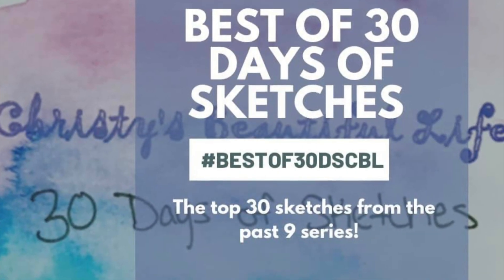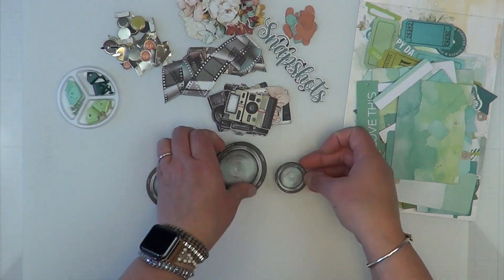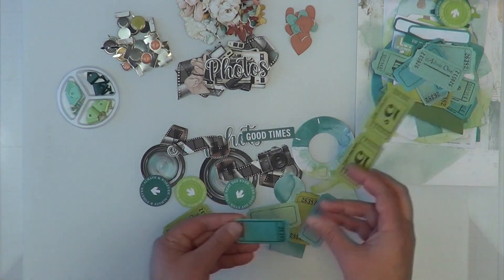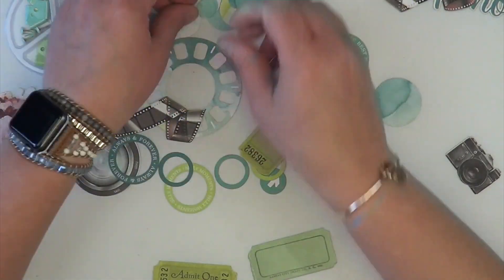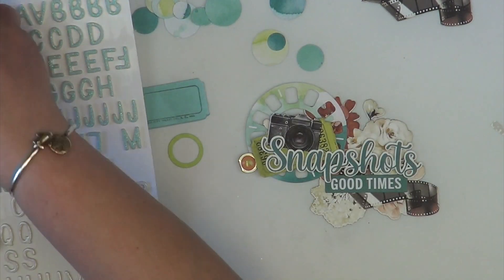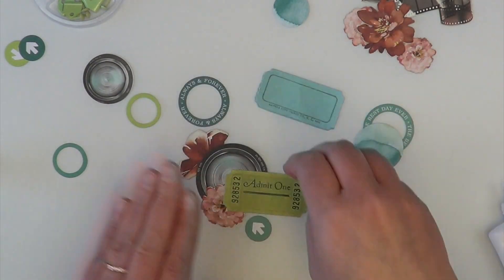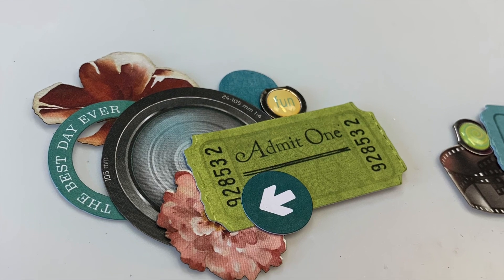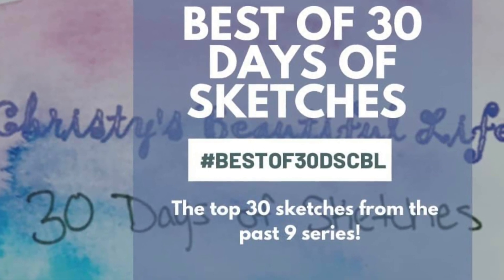bestof30dscbl - Snapshot Embellishments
Joining @ChristysBeautifulLife for Round 10 of 30 Days of Sketches.  For this round, Christy picked the best sketches from the previous 9 rounds.